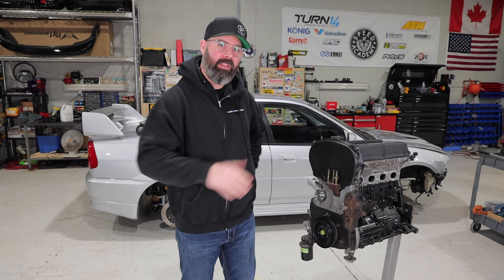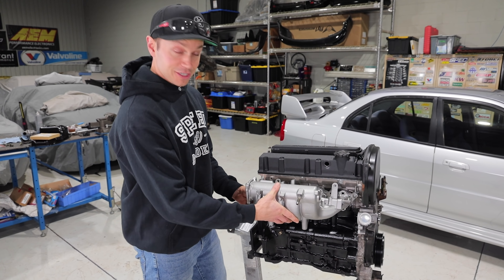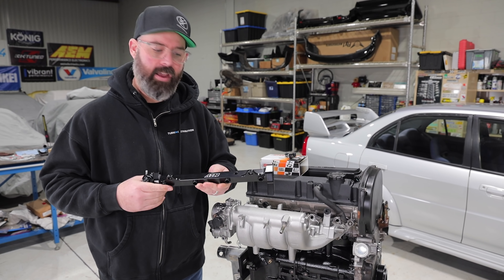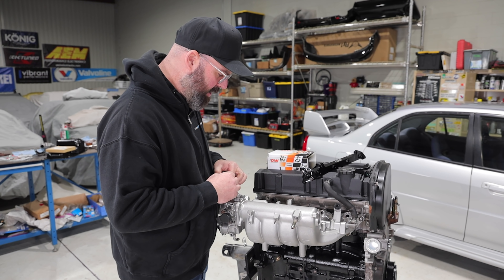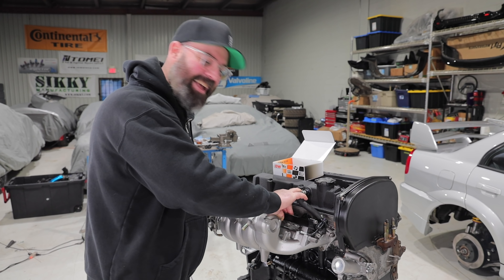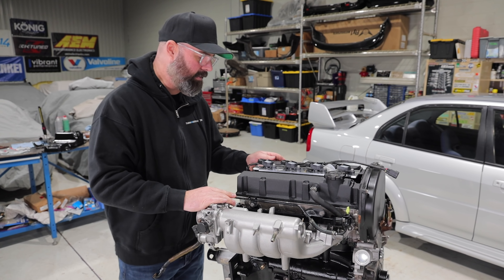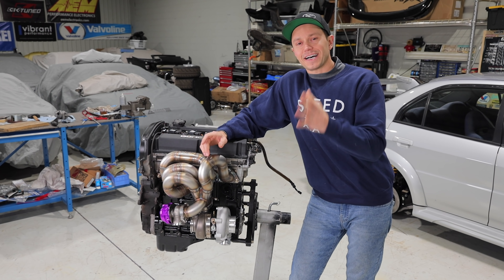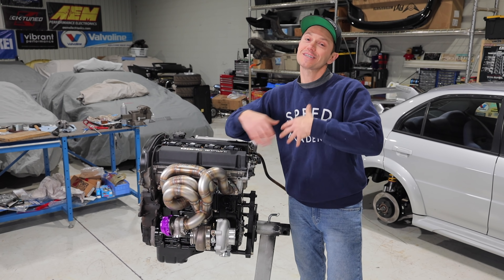EVO 6 4G63 Engine Rebuild How To - Killer Turbo Setup! PT 4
Our Evo 6 rebuild continues as we finish our engine build with the following parts: